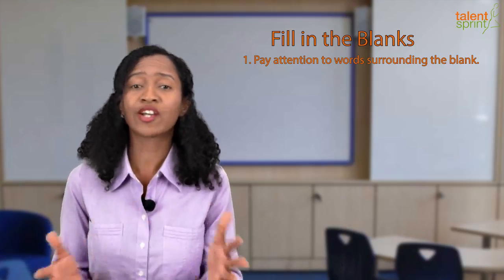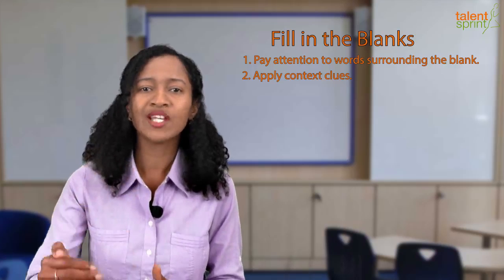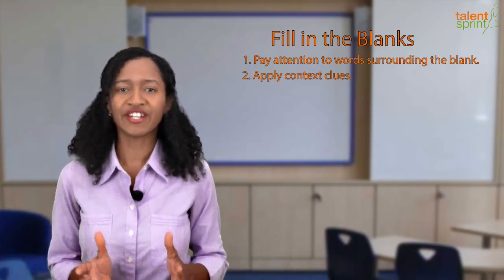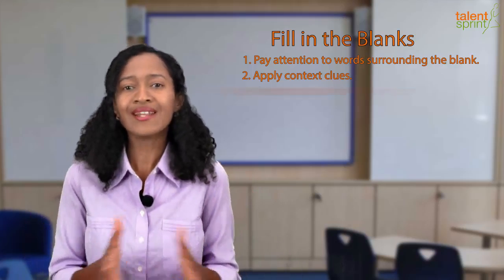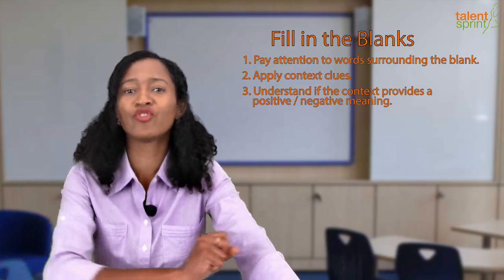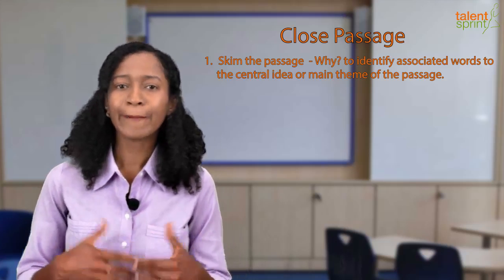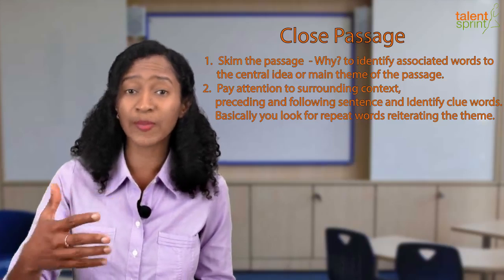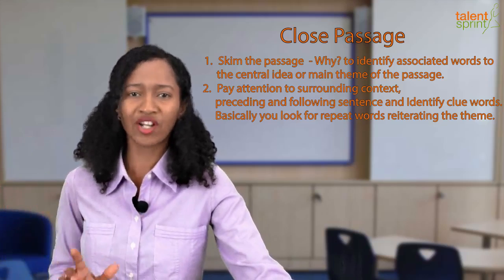Fill in the Blanks & Cloze Passage Strategies | English Language | TalentSprint Aptitude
The video takes an example of fill in the blanks in which the candidates are required to fill in the blanks with appropriate words from the options given that best complete the sentence. Watch the video to know more about latest exam patterns and what type questions come in the competitive exam.

Happy learning!